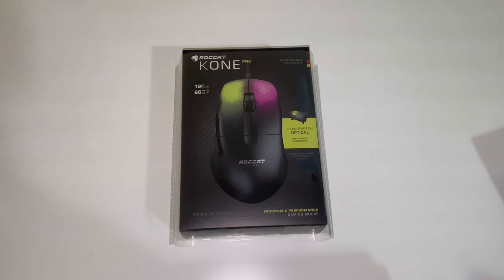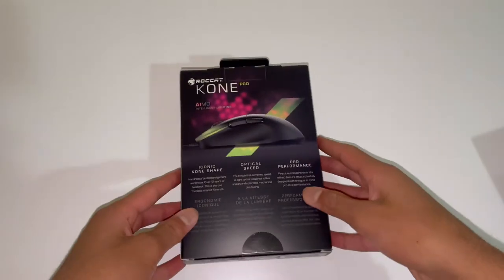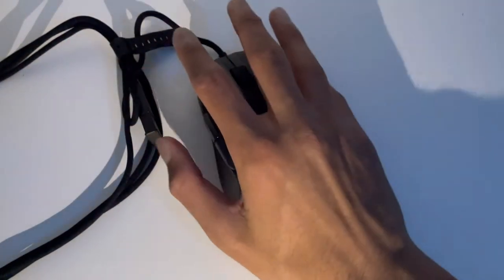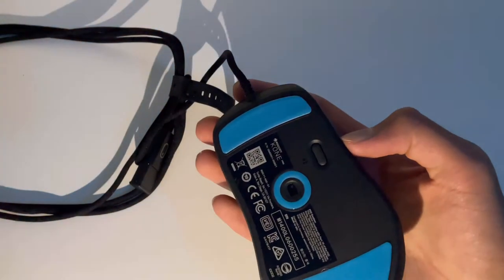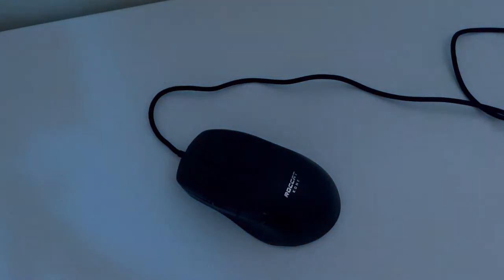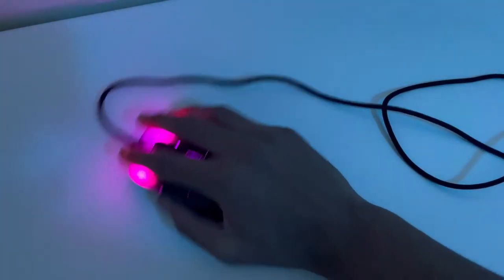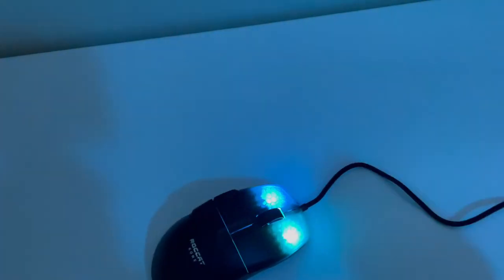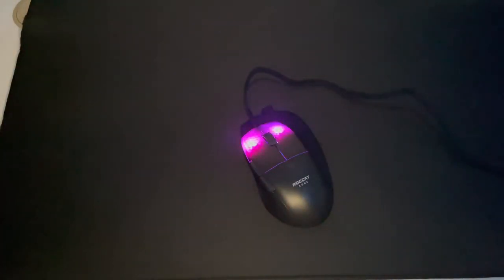Roccat Kone Pro Gaming Mouse Review!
Roccat Kone Pro Gaming Mouse Unboxing and Review!